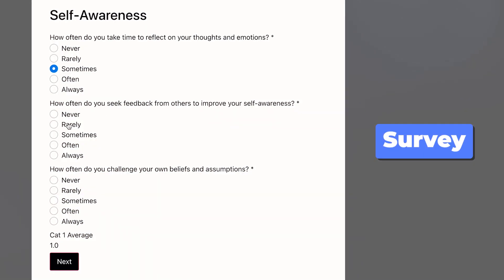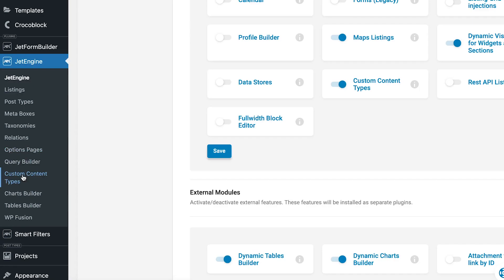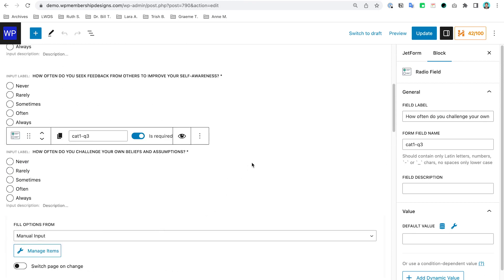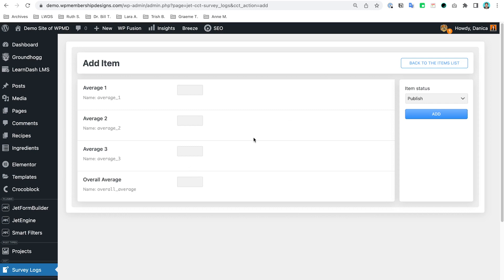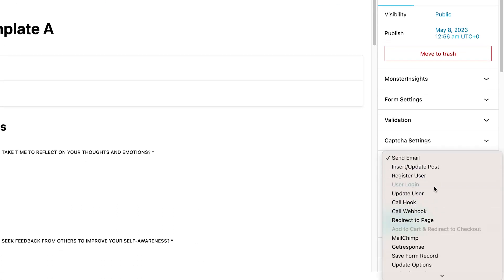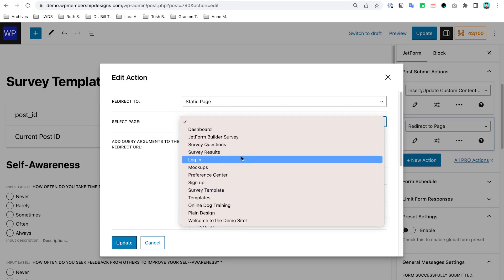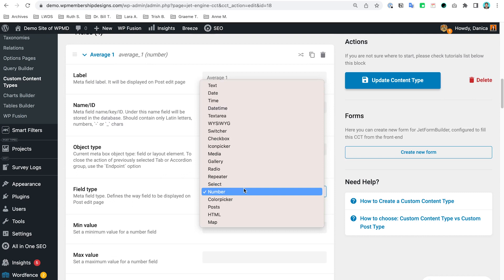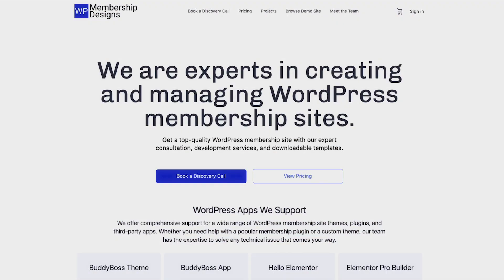Creating CCTs and Post-Submit Actions for Survey Results in WordPress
In this tutorial, we’re going to continue building out our survey system by creating Custom Content Types (CCT) to store user answers. In the previous video, we set up the average calculation formula, and now we’ll store the answers using Jet Engine’s CCT feature.

What You’ll Learn:

• How to create and configure Custom Content Types (CCT) in Jet Engine.
• Storing survey answers such as average scores and user responses.
• How to integrate CCTs with your survey form using post-submit actions.
• The importance of using CCTs to keep your data organized and clean for easy reports.
• Using Jet Listing to display survey results
• Automating survey data collection and results pages

⏱️ Timestamps:
0:00 – Introduction: Overview of creating CCTs
1:30 – Creating the Survey Logs CCT
3:00 – Adding Fields for Survey Results
4:30 – Setting up Post-Submit Actions in Forms
6:00 – Redirecting to Results Page
7:30 – Testing the Form & Storing Data
9:00 – Displaying Results in CCT
10:30 – Fixing Decimal Points in Data
12:00 – Conclusion: Final thoughts and next steps